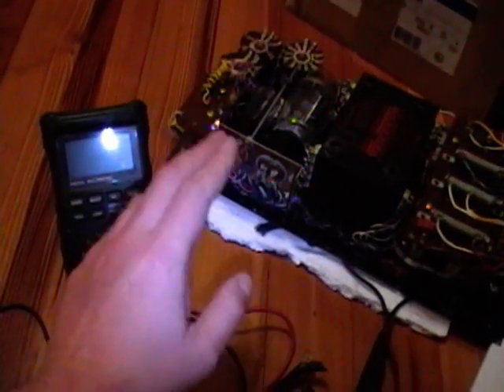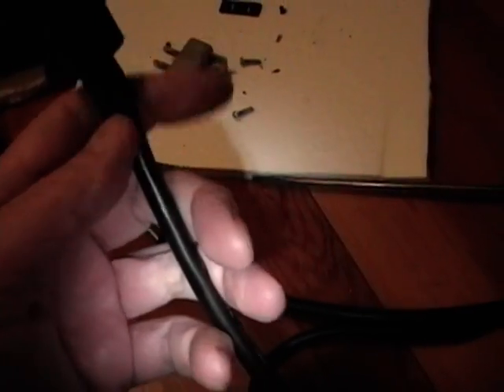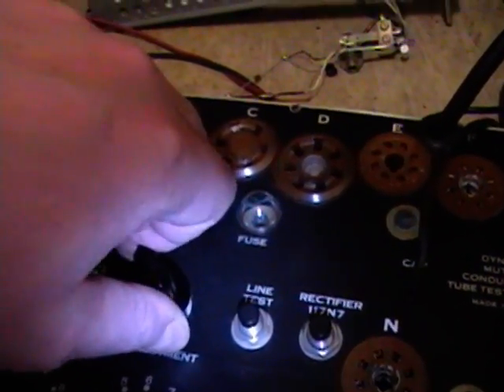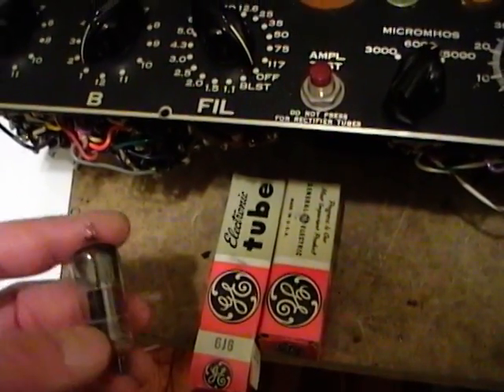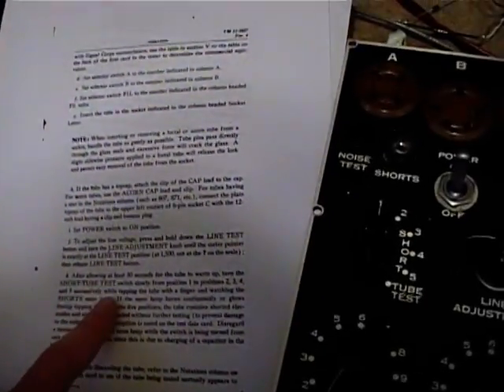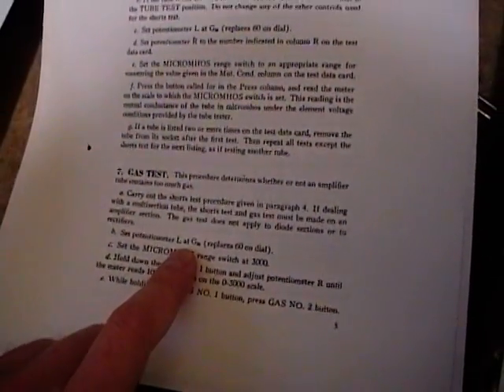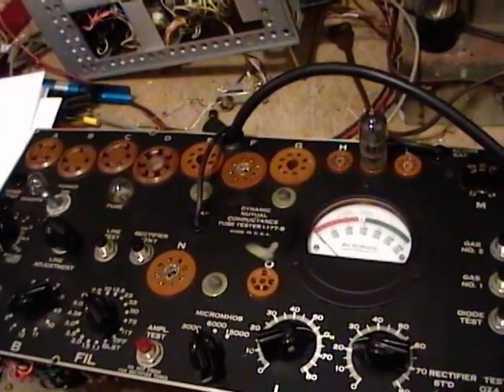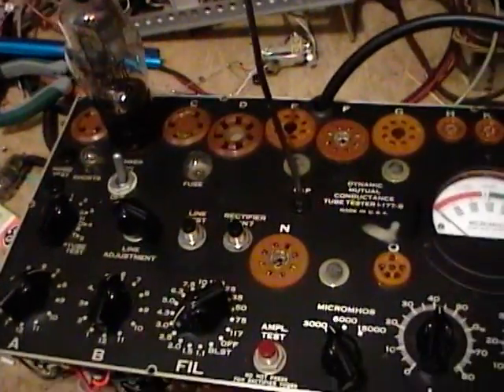I-177 military tube tester p2o3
Here's a look at a classic I-177 tube tester used by the US Signal Corp in WW II.  I'll try to get mine working and explore all the cool stuff about these great testers.